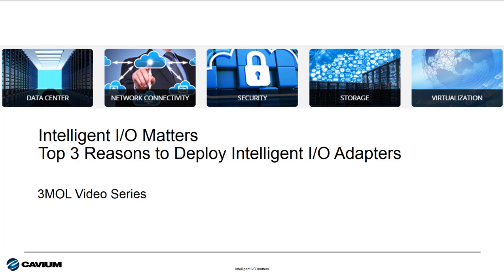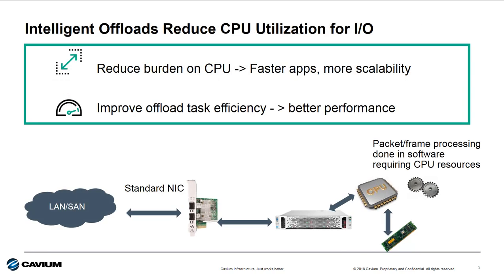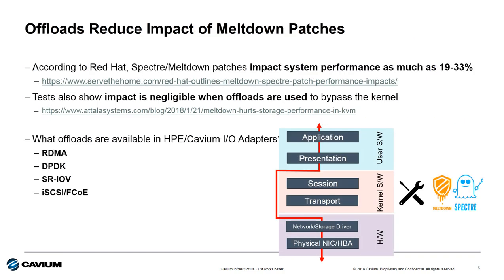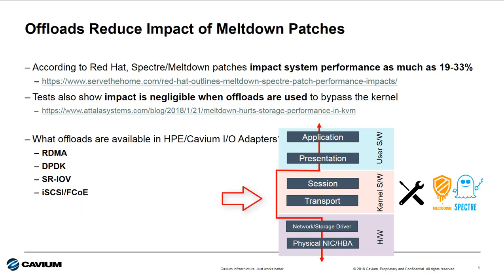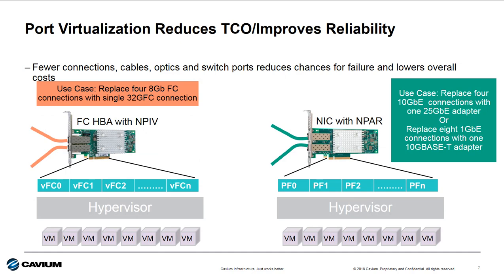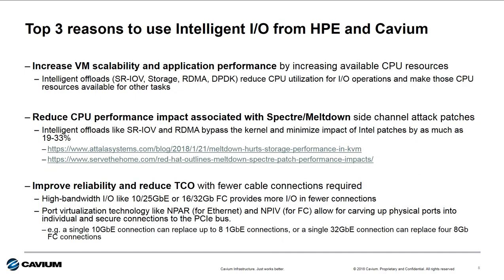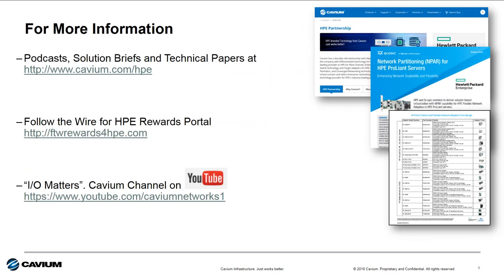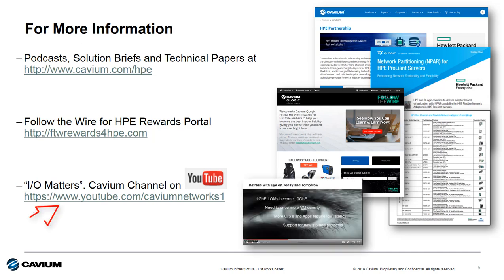Top 3 Reasons to Use Intelligent I/O Adapters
Not all I/O adapters are the same. Intelligent I/O adapters have enhanced capability like offloads and virtualization features that make them the best choice for Server deployments. Watch this short video to learn the top 3 reasons why Intelligent I/O Adapters from Cavium should always be your choice for new server configurations.